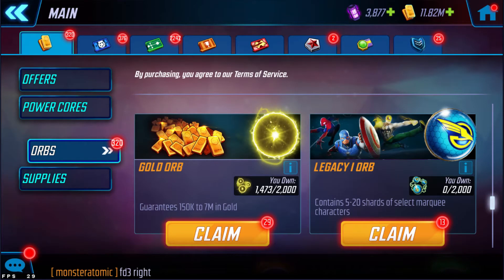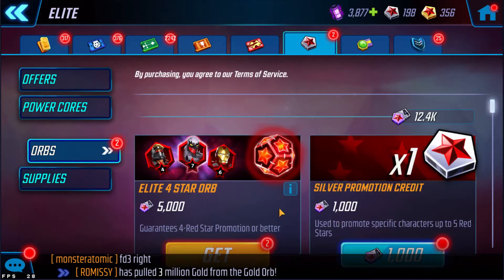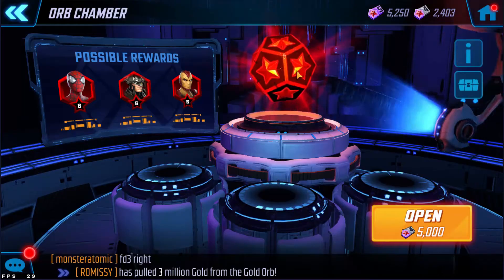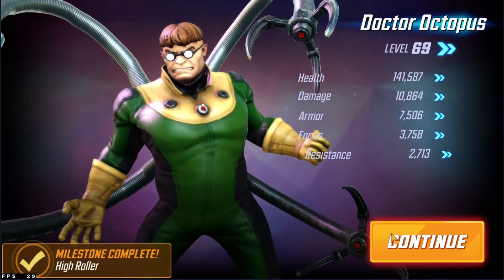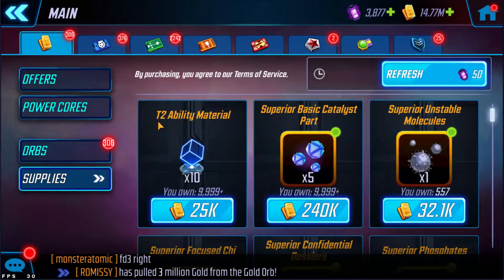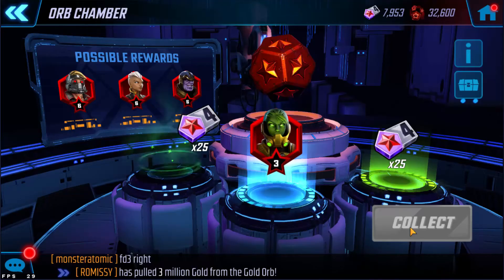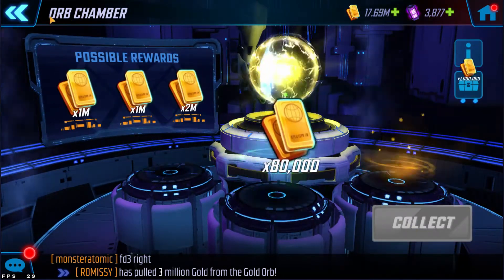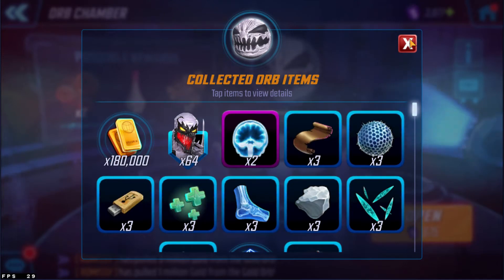Antivenom orb opening fail - Marvel Strike Force MSF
Seed theory fail - how to throw away money!